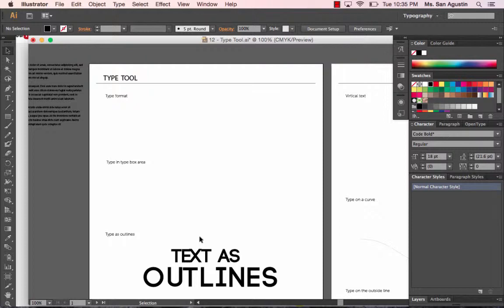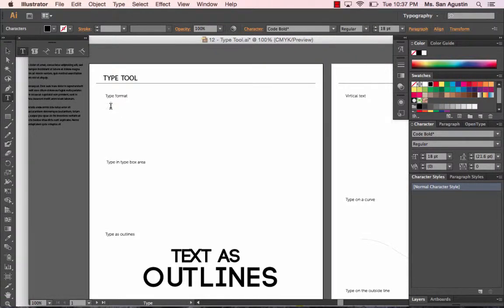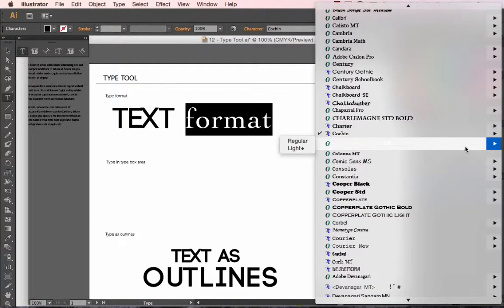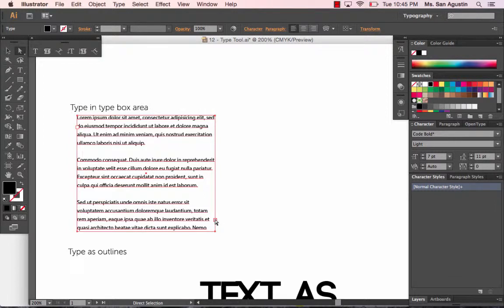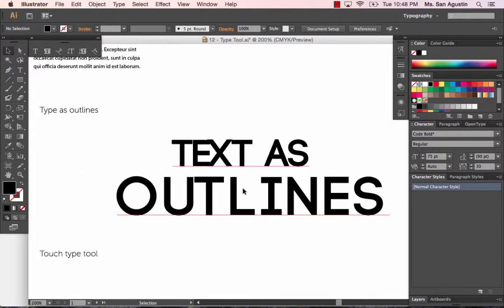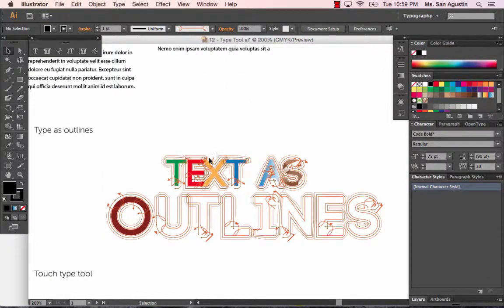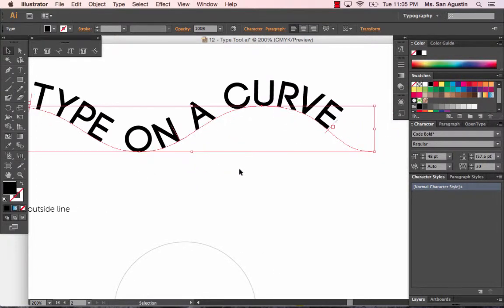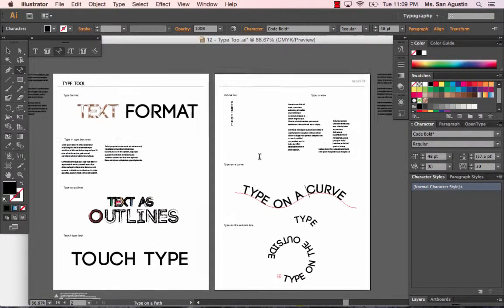Type Tool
AWS3M0